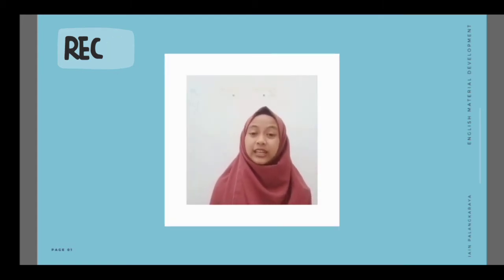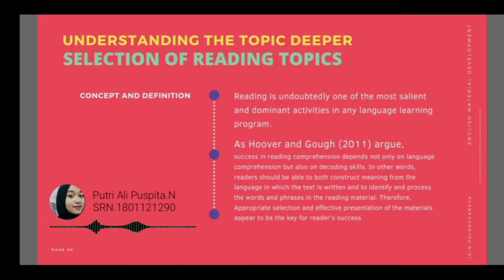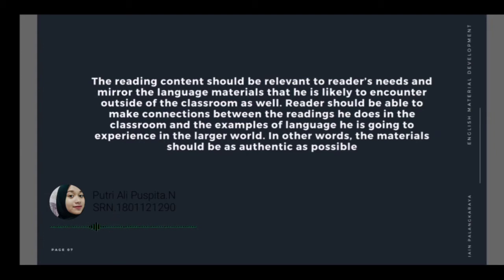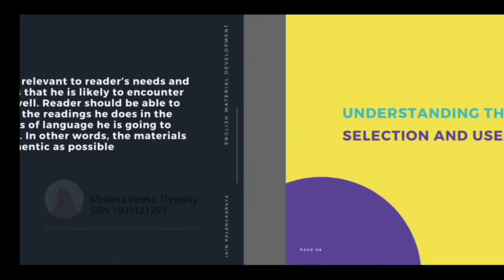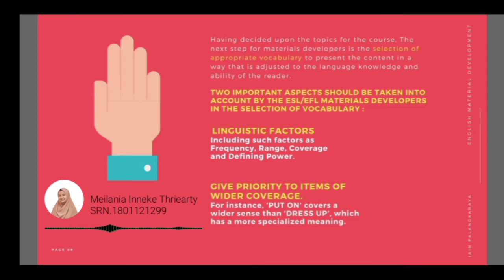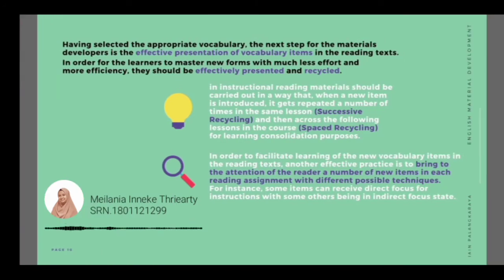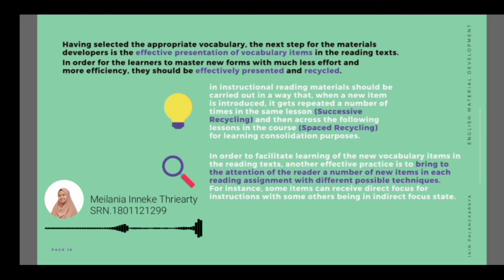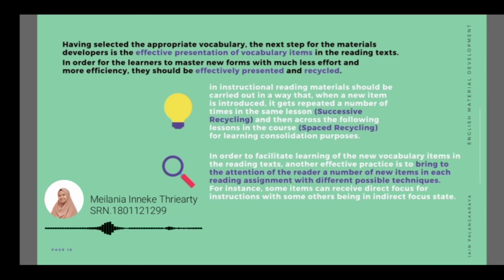DEVELOPING READING MATERIAL FOR ESL LEARNER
6th group
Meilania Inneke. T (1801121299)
Putri Ali Puspita. N (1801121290)